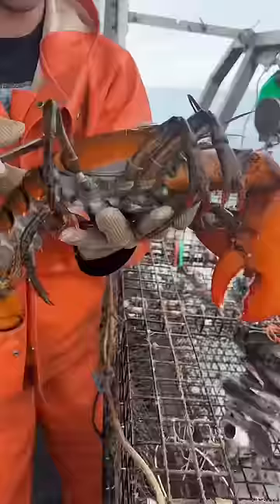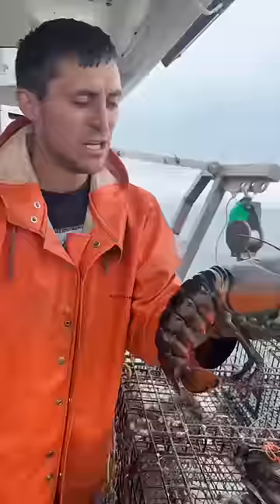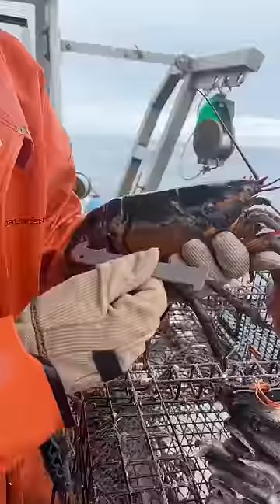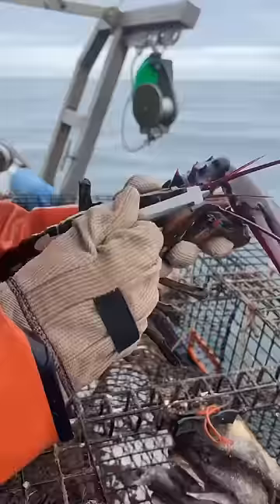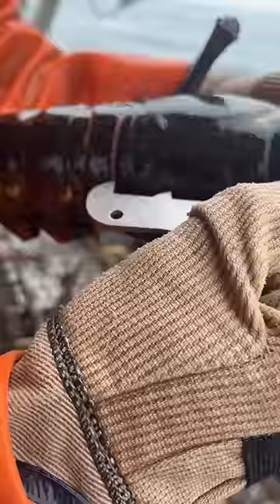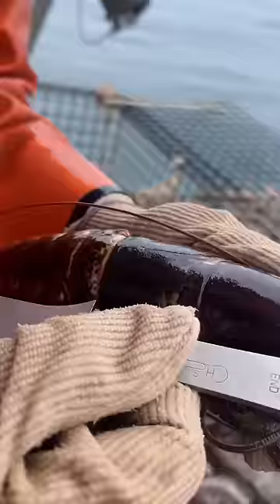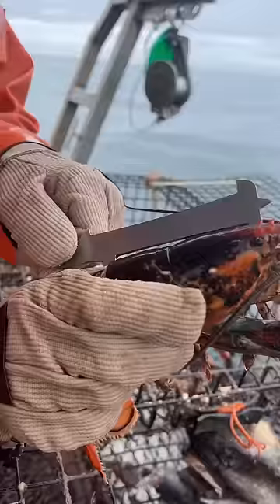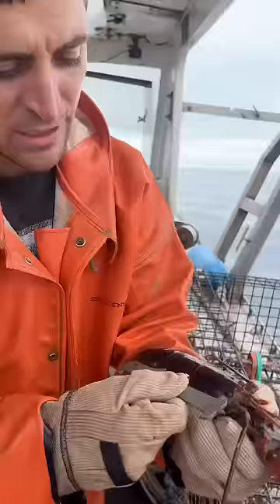How the measure works